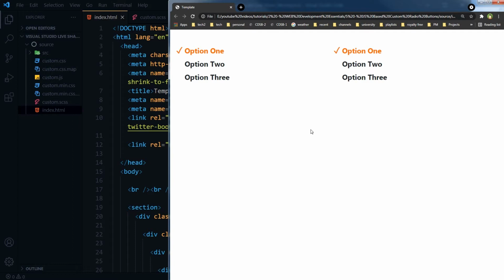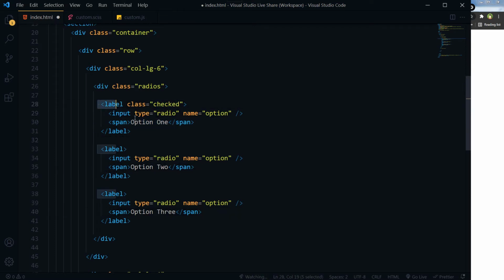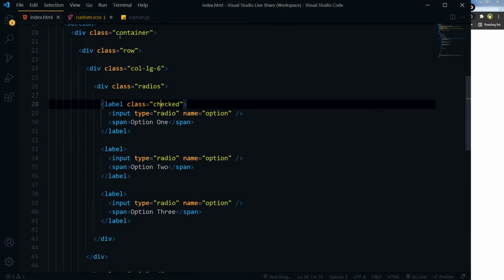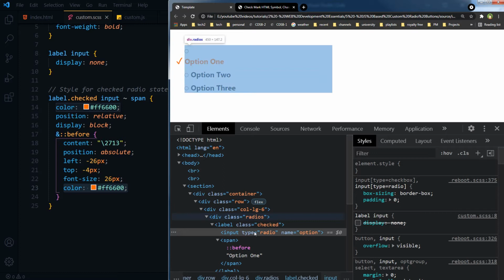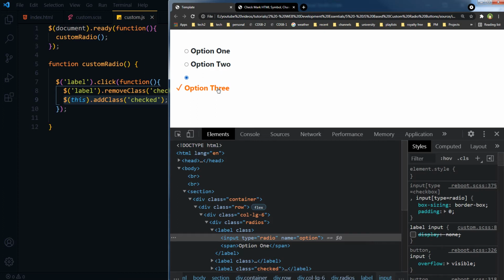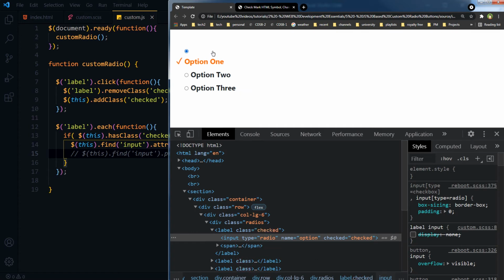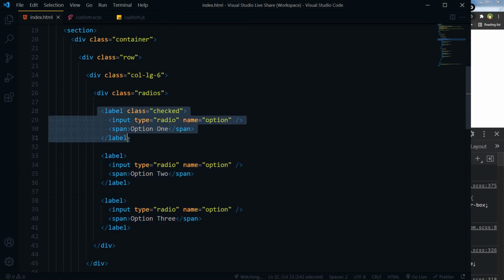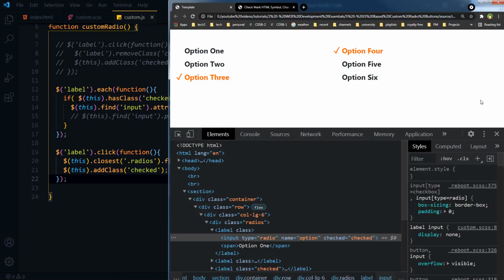Custom Radio Buttons Tutorial | Design Custom Radio Buttons using CSS & jQuery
In previous video we created pure CSS custom radio buttons with custom look and feel. We achieved that by using ONLY CSS. In this video we are using JavaScript (jQuery) along with CSS to achieve that. We will add or remove a class by using jQuery to change custom CSS for radio buttons. This is special thing about it. jQuery will add or remove class on radio buttons based on click, which is checked or which is not checked. CSS will take care of styling. Very powerful technique that will allow you to design your own radio buttons with custom design.

'checked' will be class that will display checked state for a radio button. We will apply this class or remove it at labels. In CSS I will hide generic radio button inputs. Then if we have class named as checked with any label tag, it will show checked radio button with our custom CSS. I am styling only checked radio button. You can also have some styles without checked state to start with.

If label tag will have class named as 'checked', then we will style span tag next to that input inside label. Tilda ~ selector is used to target next element in CSS. We will have a CSS before pseudo element for span tag to apply a check mark via content property.

Focus on functionality and not at design. You can create any design by styling span tag.  We have the targeted span tag. Style span tag in anyway you like. Just focus on functionality in this tutorial.

We will apply JavaScript or jQuery for click functionality. When DOM will be ready we will call a function inside it. We will write logic for this function. At label click we are removing checked class from all labels and applying checked class to the label that was clicked. This will work but there is a problem. Our checked radio buttons are showing check mark and actual radio buttons are being checked and unchecked but default checked radio button is not showing checked attribute.

We will iterate through all labels and see which has class checked. Then will will add checked attribute for input that has checked class at its outer label tag. For each label we will check if it has class 'checked'. If yes, we will add attribute 'checked' for input radio inside that.

But there is still another problem. If we have another group of radio buttons, our functionality will break. Only one radio group is working with that logic. To fix that we will use 'this' keyword, .closest and .find methods. Now our click will be effective for radio group that received click for its radio button and won't affect the other radio groups at same page.